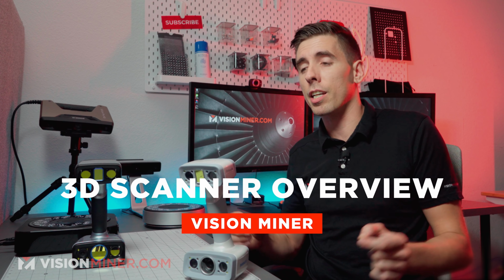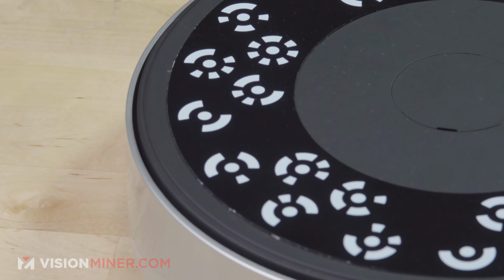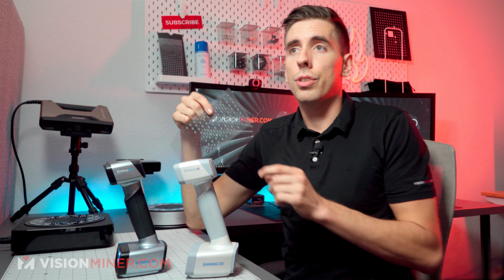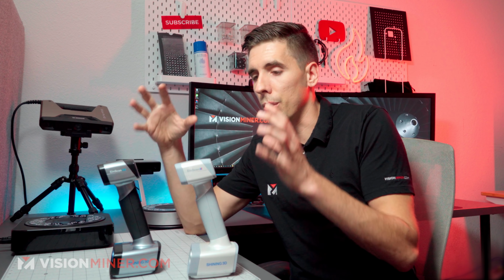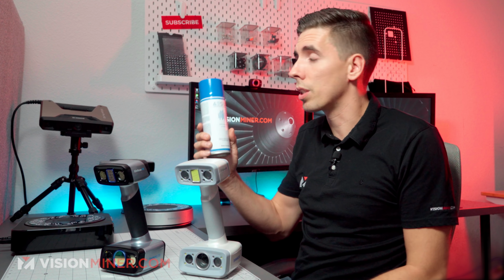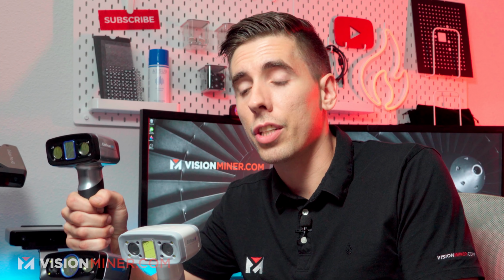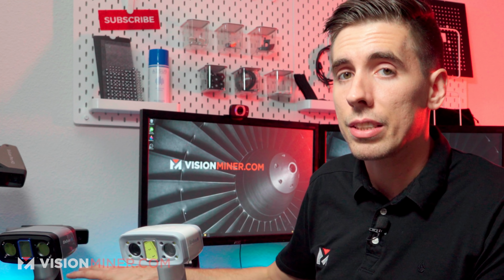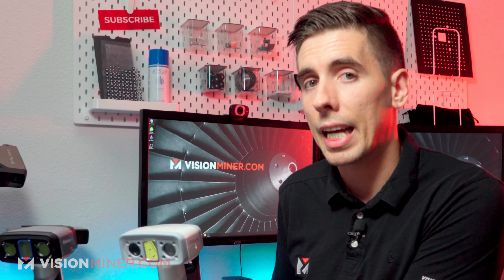Einscan 3D Scanner Comparison 2021 - Picking the Right 3D Scanner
So, you want to buy a 3D scanner. There’s loads of scanners on the market with lots of technologies.

Chapters:
0:00 - Intro
0:15 - Einscan Scanner Lineup
1:26 - Chapter 1: Comparison
4:45 - Chapter 2: Which is Best?
6:37 - Chapter 3: Software
7:47 - Closing

The Einscan H combines led and infrared to enable full color scanning making it great for scanning people and even hair, something that just about every 3D scanner struggles with. The H is highly accurate as well boasting resolutions of 0.25mm, up to 0.05mm for scanned data, and up to 0.1mm/m for volumetric accuracy. Scanning is quick and efficient with up to 1,200,000 points/s, and with a large scan OFV of 420 x 440mm meaning scanning of most objects takes only minutes. The design is compact and ergonomic, making it easy to transport on location.. On top of all this the H comes with a built-in color camera which means it supports full color texture capturing and tracking by texture.

The Einscan HX combines blue led and lasers, enabling a wider array of "scannable" objects, most notably the scanner has little to no issues when scanning dark or highly reflective objects which are notoriously difficult for pattern based 3D scanners like the Pro HD. The HX is highly accurate as well boasting a minimum point distance 0.05 mm and accuracy up to 0.04 mm under Laser Scan. Scanning is quick and efficient with up to 1,200,000 points/s, and multiple blue laser lines under Laser Scan Mode making scanning of most objects take only minutes for reverse engineering, CAD/CAM, 3D printing, etc. The design is compact and ergonomic, making it easily transportable with the included hard shell protection case. On top of all this the HX comes with a built-in color camera which means it supports full color texture capturing and tracking by texture.

The Einscan Pro HD 3D Scanner is Shining 3D’s latest addition to their lineup of scanning solutions. Building upon the Pro 2X Plus which we reviewed last year, the Pro HD edition improves upon what was already one of our favorite scanners on the market. This year’s upgrades mainly focus on upgrading the scanning resolution and improving its ability to render more complex objects. The handheld scanning mode is improved through a new light projection model that gives it the stripe pattern scanning which was traditionally used in Fixed Scan Mode and makes it available for handheld scanning. This greatly improves resolution when scanning free handed for larger objects bringing them closer to the resolution and quality seen in the fixed scan modes. The new projection module combined with an updated software algorithm means the EinScan Pro HD is capable of scanning a wider range of objects of dark or black color and casting metal surface, enriching the capability for 3D scanning of materials. Other new features include faster scanning speed and data processing up to 3,000,000 points per second under handheld scan mode, and less than 0.5s for every single frame in Fixed Scan Mode. USB 3.0 provides high speed data transmission.

The Einscan SP is a desktop professional structured light based 3D scanner from Shining3D designed to make professional level 3D scanning more accessible. The turntable makes scanning an almost 1 click operation with an easy to use setup and calibration process to get you up and running quickly. We’ll have more videos soon covering the tips and techniques when using your Einscan SP

Metrology and reverse engineering are made easy with 3D scanners with use cases across the board. These scanners are highly accurate and easy to use, making them perfect for anyone wanting to verify dimensional accuracy in certain cases or to easily reverse engineer and recreate objects when a 3D model simply isn't available.

At Vision Miner, we specialize in Functional 3D printing, especially high-performance plastics like PEEK, ULTEM, PPSU, PPS, CFPA, and more.